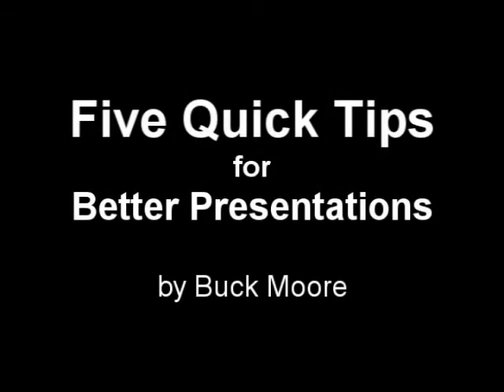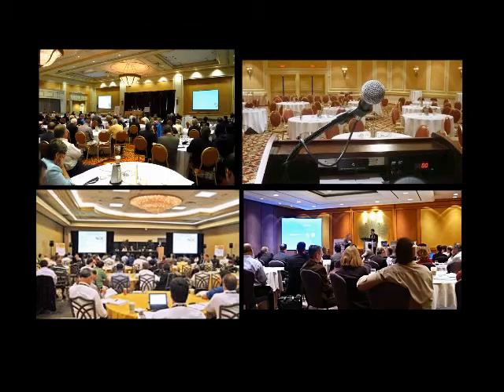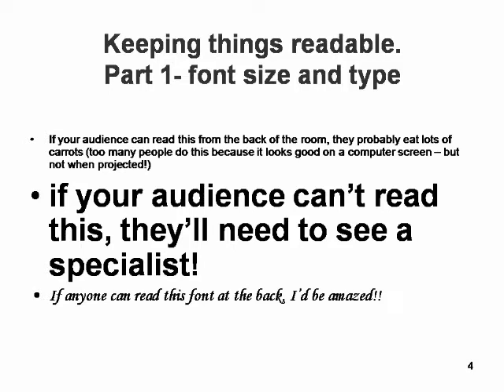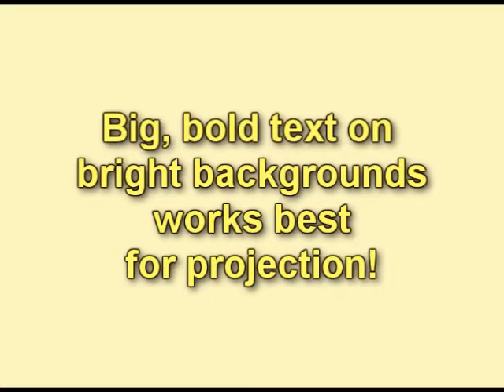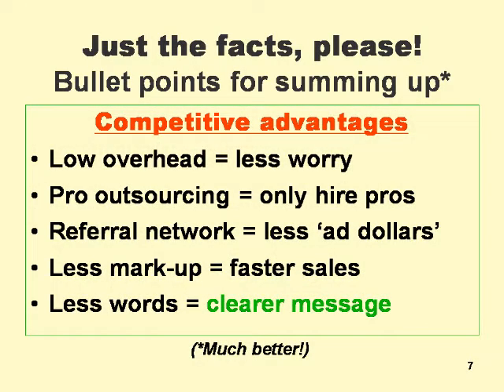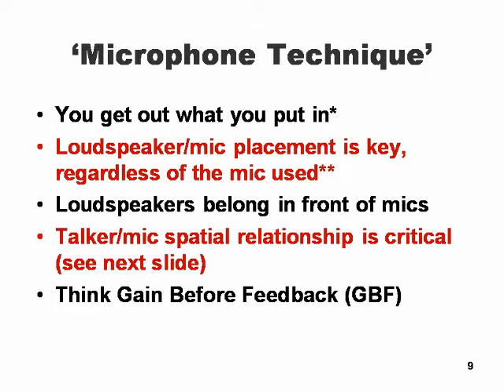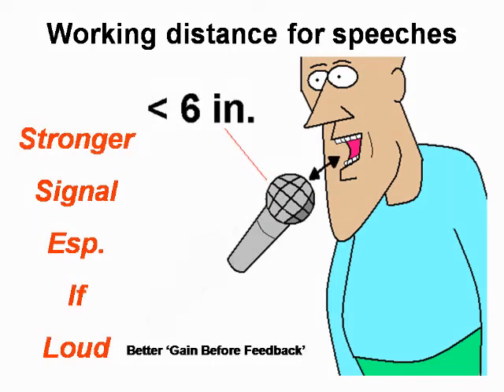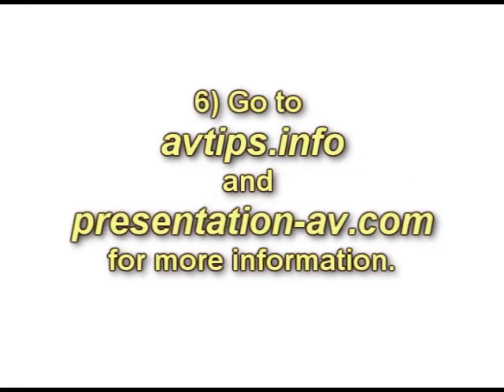How to Make Amazing Business Presentations!!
Learn the tips to make better presentations and prevent common problems from occurring. These tips come from me, Buck Moore, who has personally assisted with over 3,000 business presentations as well as presenting and speaking many times a month since 2001. I have also set up and/or operated AV systems for live events over 4,000 times. I love live stuff!! :-)